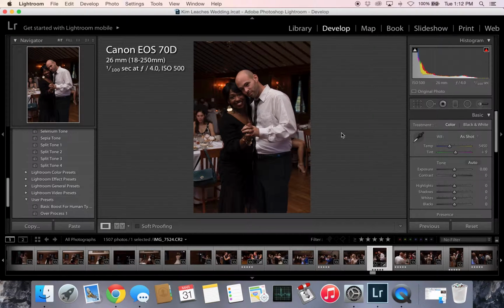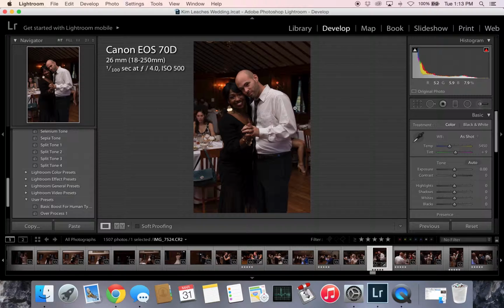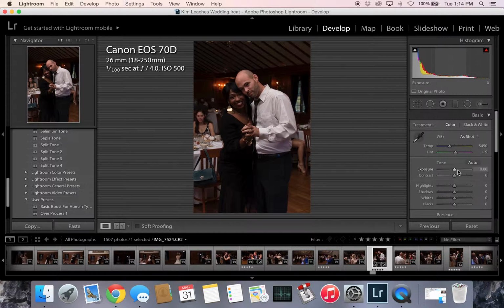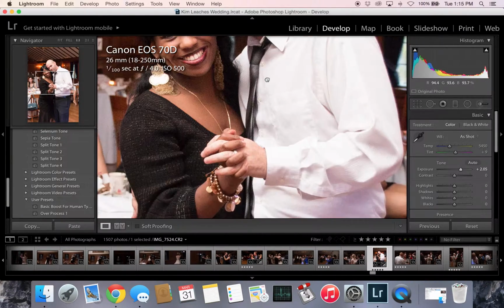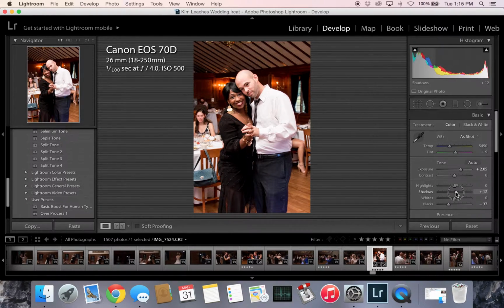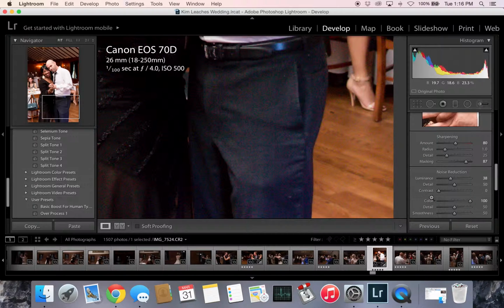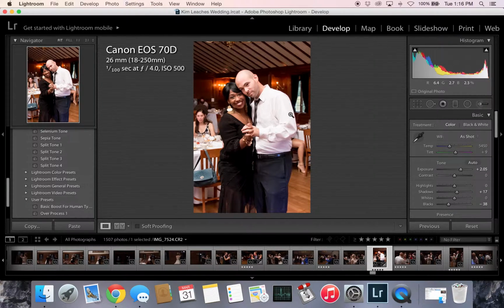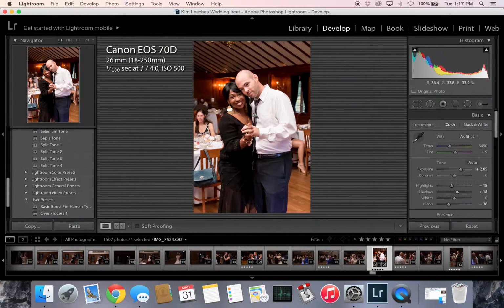Lightroom Basics: Exposure!? What is it, and how do I adjust it?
Exposing can be very difficult, specially in extreme lighting situations with subjects of differing skin complexions.

Facebook.com/CroweStudio
Skype: CurtisCroweThePhotoPro